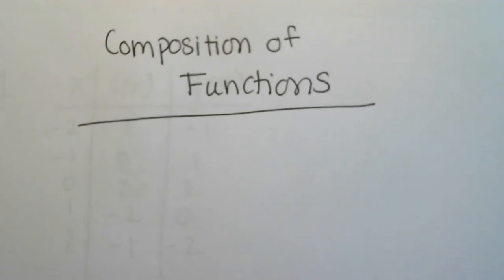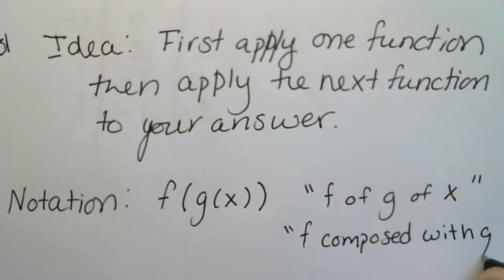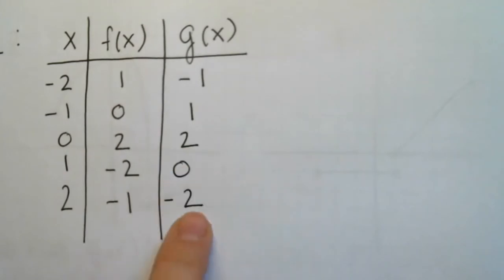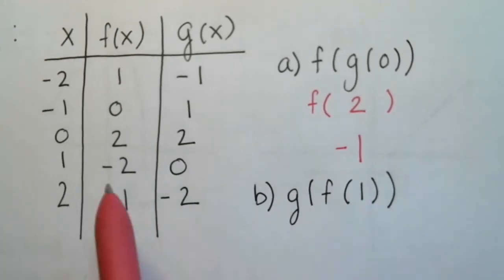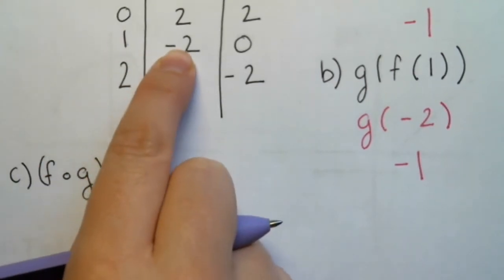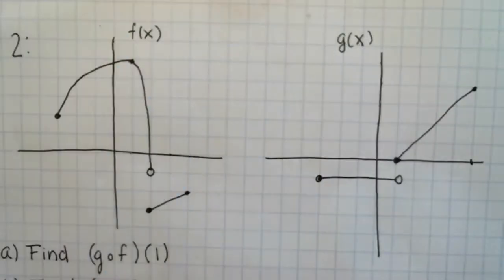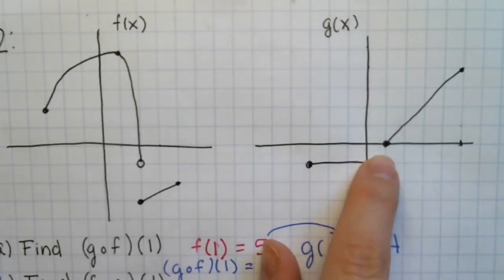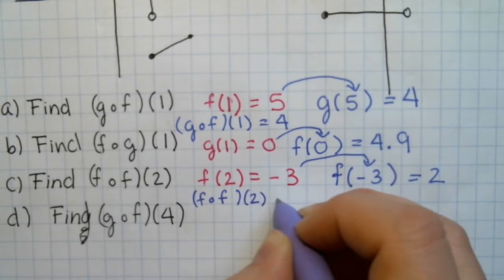Composition of Functions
The definition of composition and the two types of notation. Examples of composition with tables, graphs, and equations.